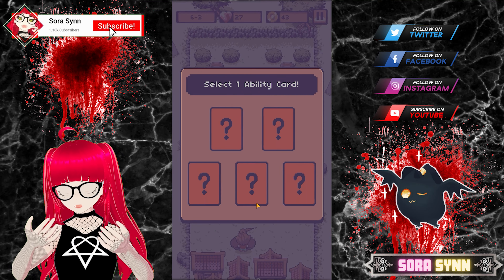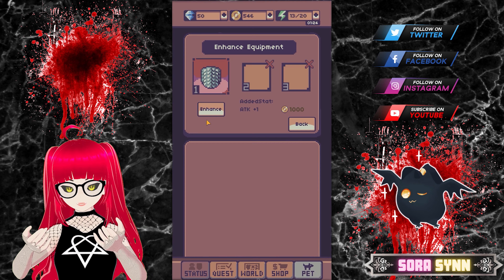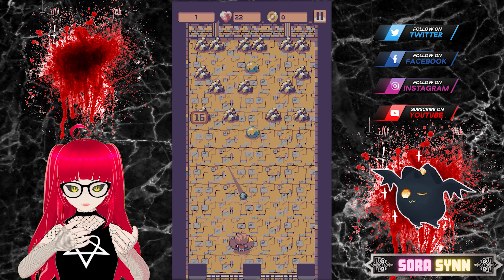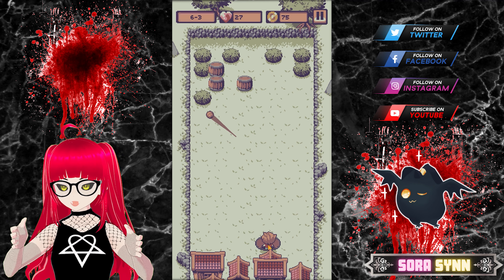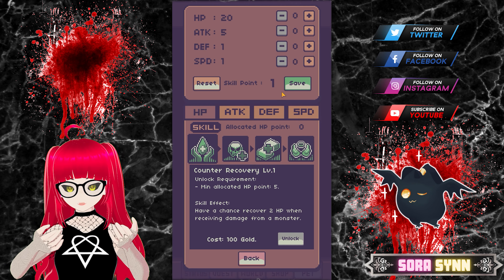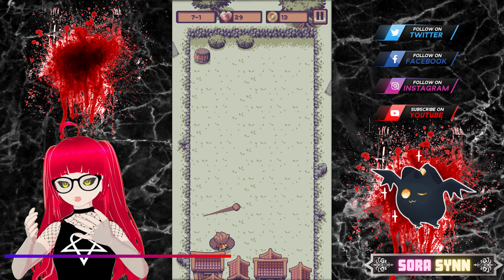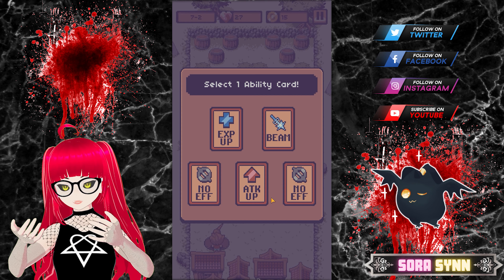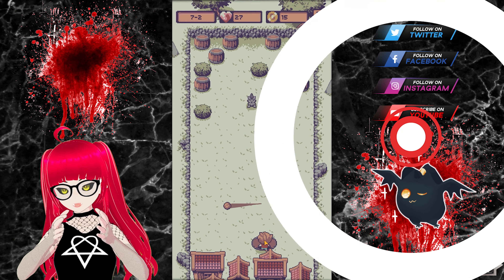[Monster Breakout] First Impression [Android]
Monsters are running rampant around the place. You must fight them back before they take over everything. Armed with your ball and shield, you must throw your balls at the monsters and bounce the balls back at the enemies with your shield. A rather unique take on the pinball style game.
Assets used:
VTuber avatar Created on VRoid